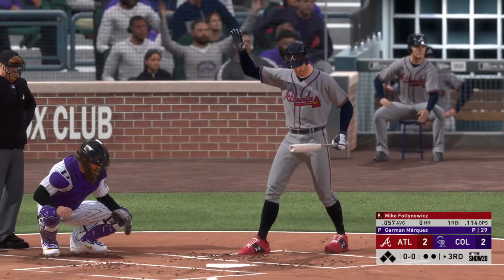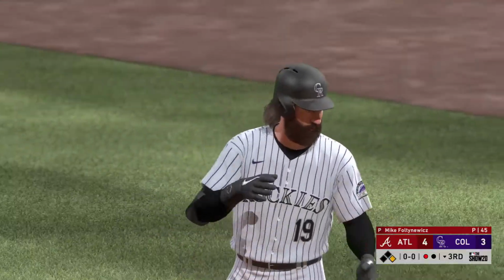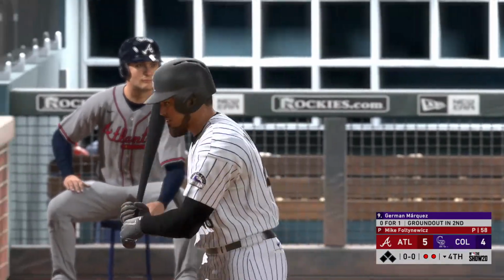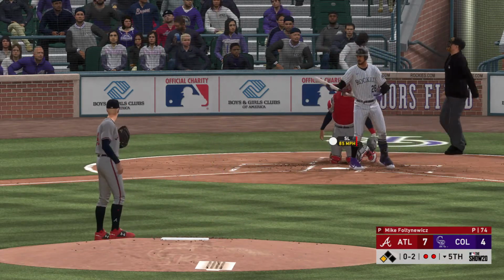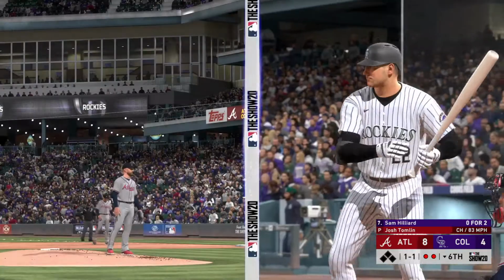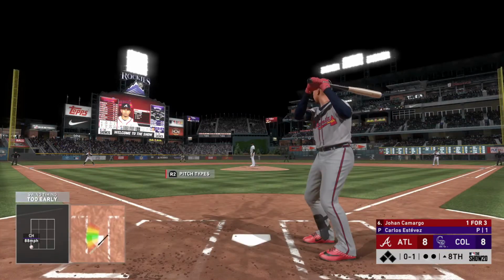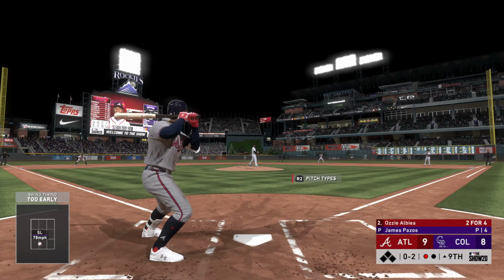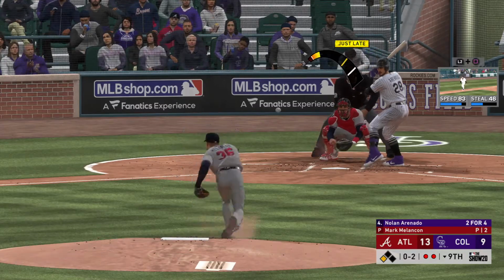MLB® The Show™ 20_20200424020012